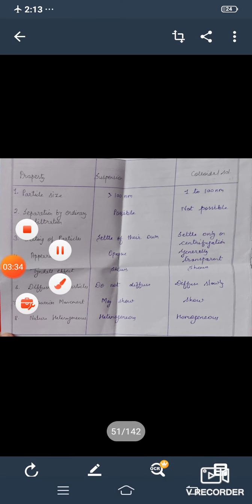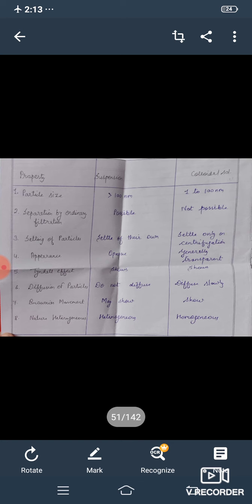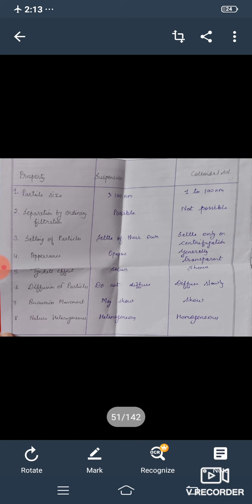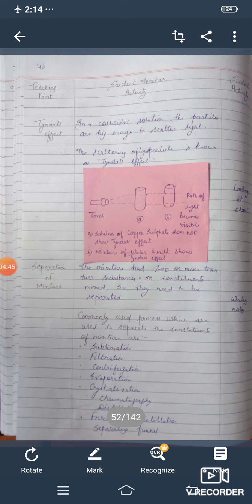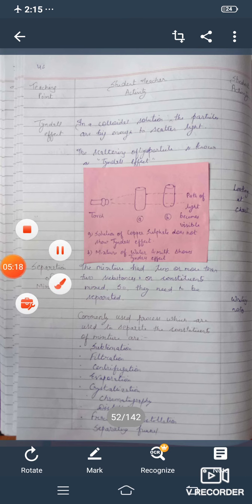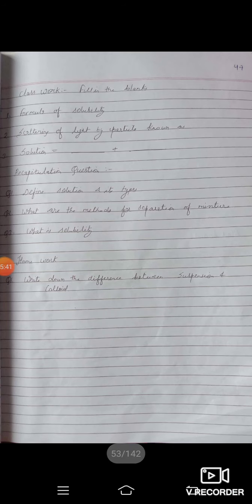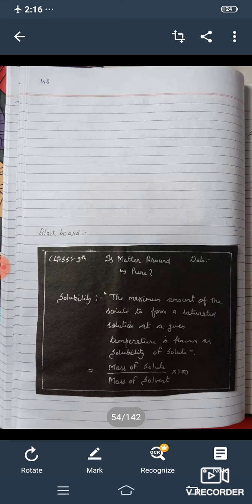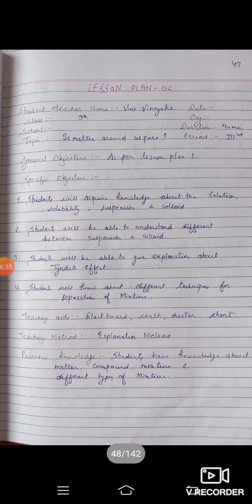Is matter around us pure lesson plan (Part-06) Class9th science chemistry B.ed 3rd sem lesson plan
Today i am sharing lesson plan diary subject chemistry (Science)
Class 9th Is matter around uspure
Part 06
Science class9th
English medium
lesson plan diary
Class 9th
Matter in our surrounding
Recapitulatuon questions
Introductory questions
Microteaching skill
Microteaching skill file
B.ed 3rd sem
B.ed 2nd year
Lesson plan diary
Lesson plan
Microteaching skill lesson plan
Mp Tet
Chemistry9th class